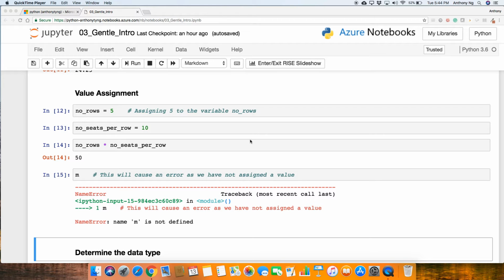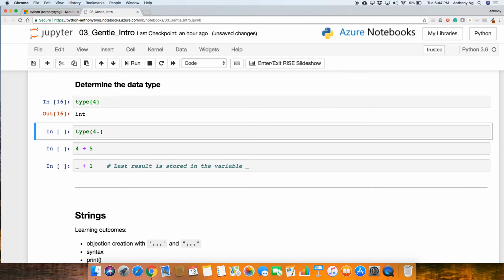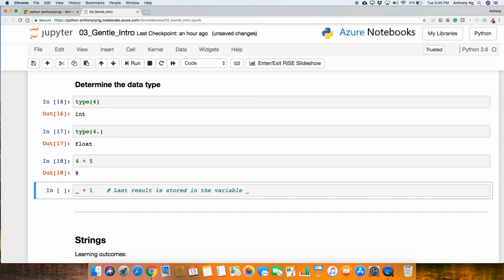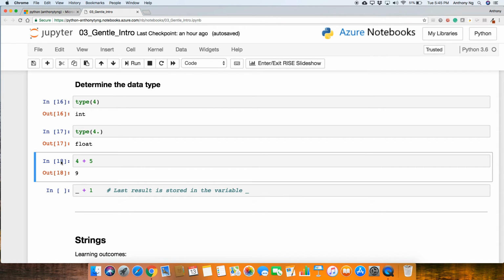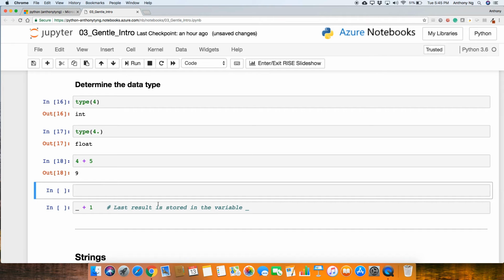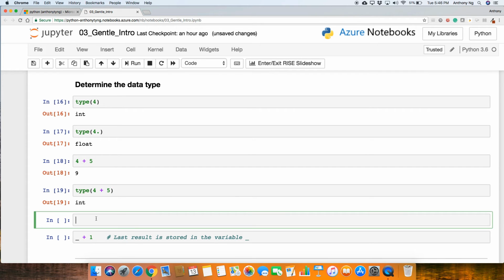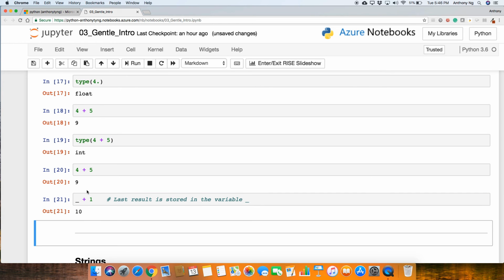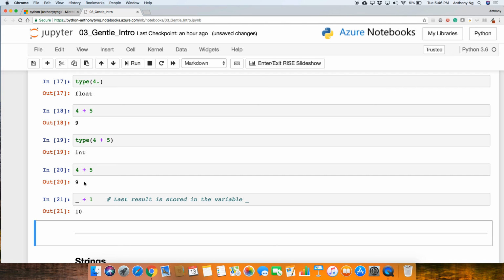Value assignment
How to assign value in Python